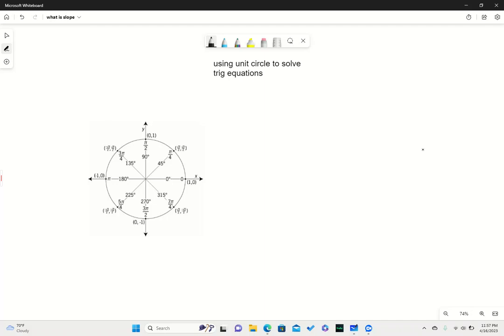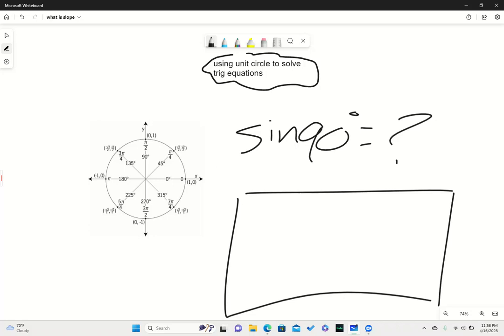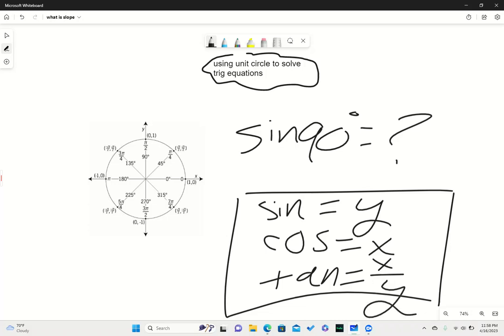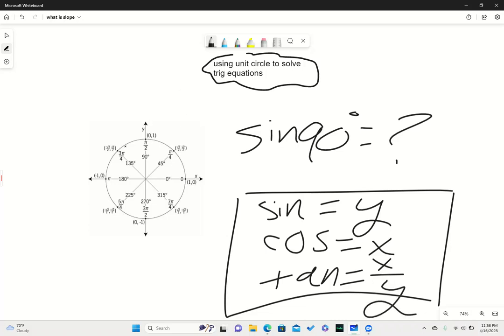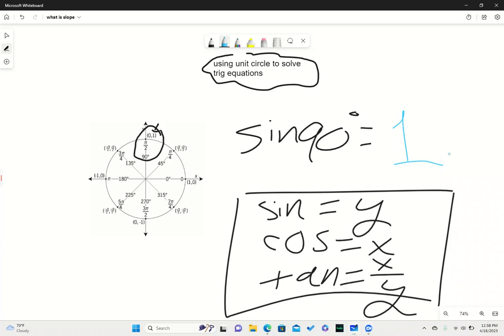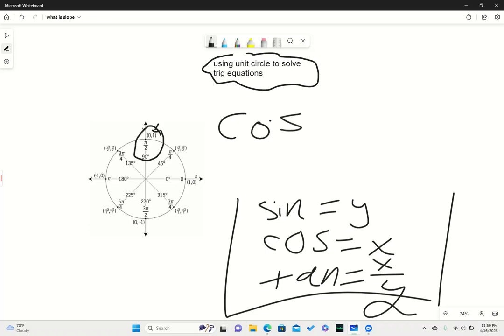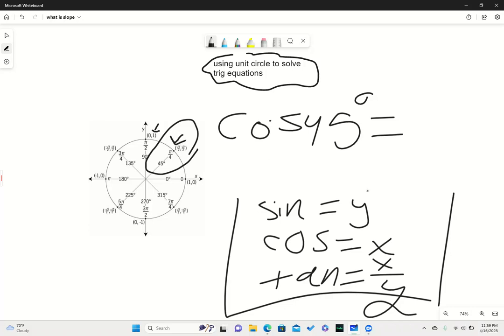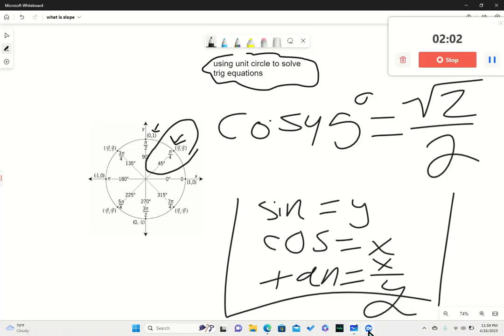Utilizing a Unit Circle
Karina with Math Mentors explains how to utilize a unit circle to solve trig equations.